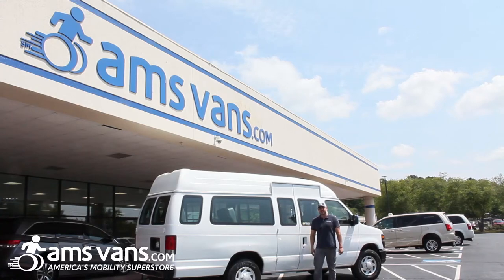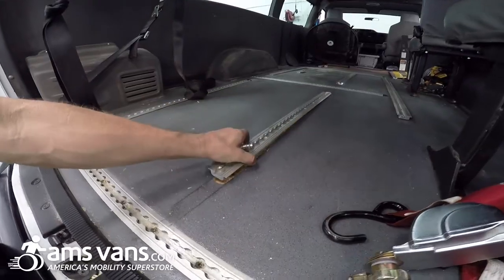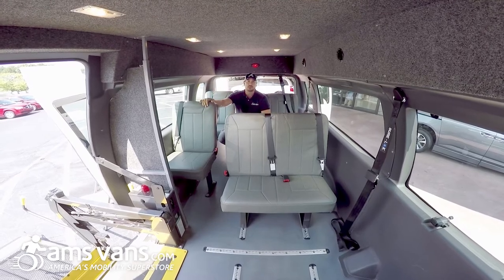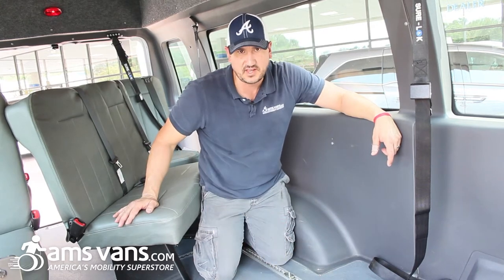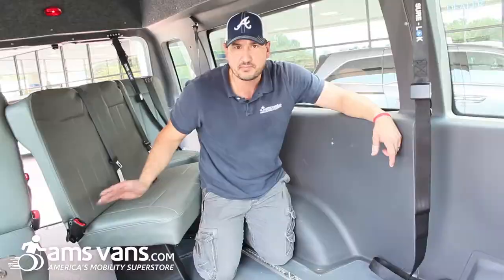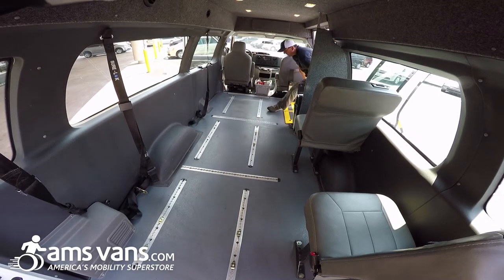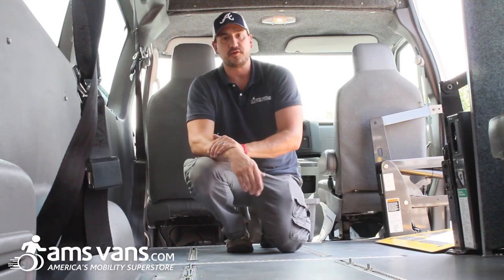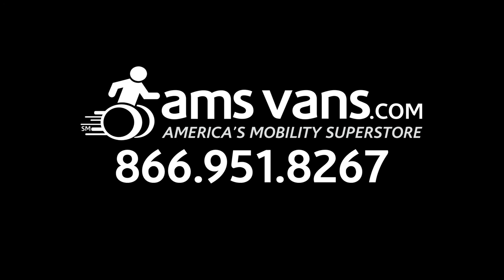Passenger Van Accessibility | AMS Vans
Need to convey wheelchair passengers or ambulatory passengers? Why not both?

America's Mobility Superstore is committed to restoring your freedom. Not only are we known nationwide as a leader in wheelchair van sales, we also adapt other vehicles with a variety of equipment to help get people where they want to go.

In today's video, Dan shows a full-size transit van customized by AMS Vans​ with an L-Track restraint system. These special rails and brackets grant the ability to either mount bench seats, or provide lock-down points for wheelchair securement, or do a combo of the two.